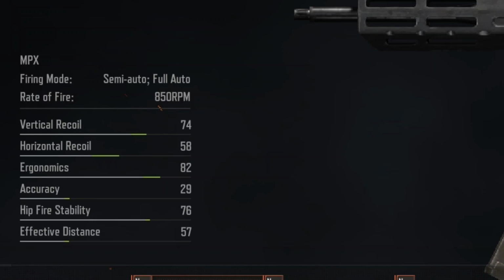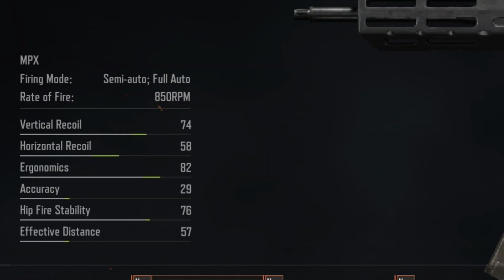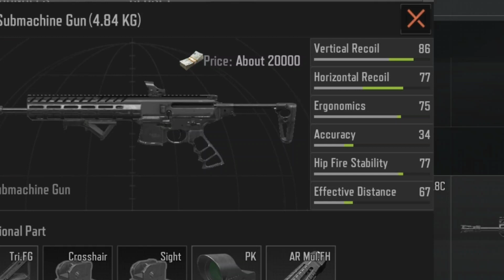NOOB to PRO AIM TRAINING on ARENA BREAKOUT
Welcome everyone to aim training. How I train my aim and how exactly you can improve yours to a level that is better than others.
I'm covering beginner tips to advanced pro tips on aim training.